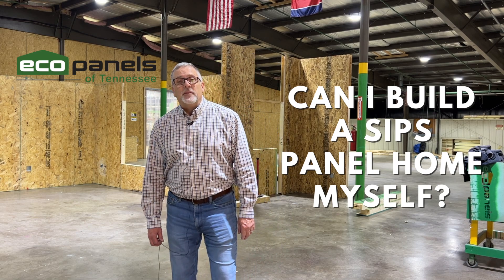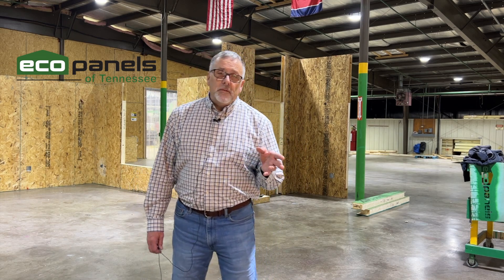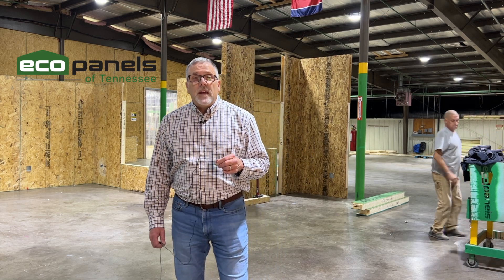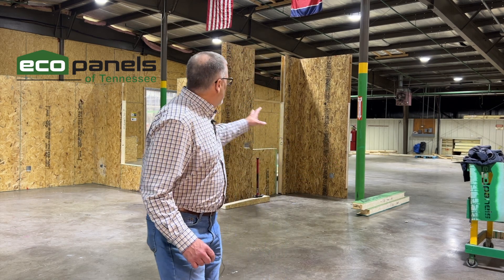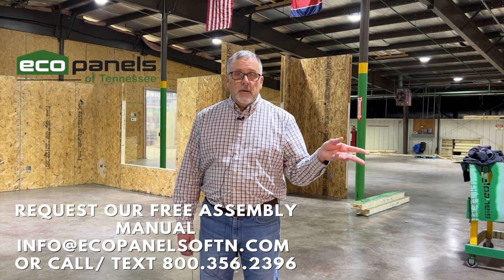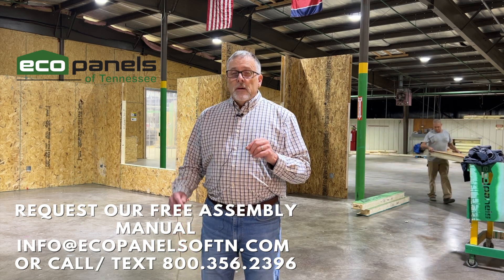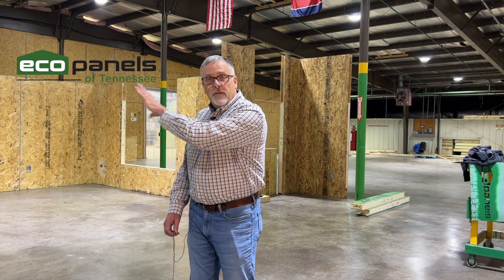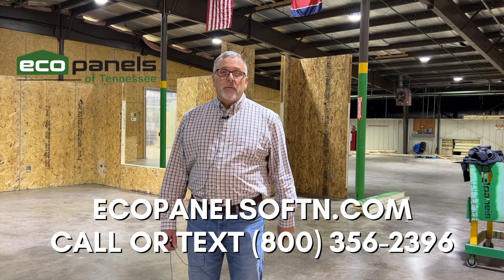Can I build a SIP home myself? Is it a DIY project?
Can I build my own SIPs panel home? Is It a DIY friendly project? In this video Rob, with Eco-Panels of Tennessee, explains ways to save money on building costs by building with Eco-Panels of Tennessee.

Request our free assembly guide for more information, request a tour of our facility, and if you do build with us, you can help pre-assemble your own home before it delivers to the job-site.